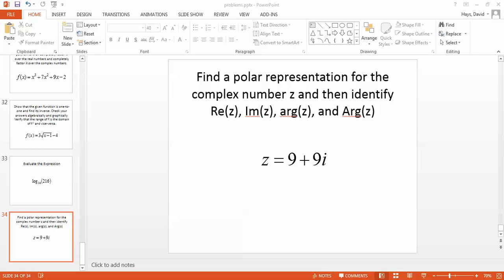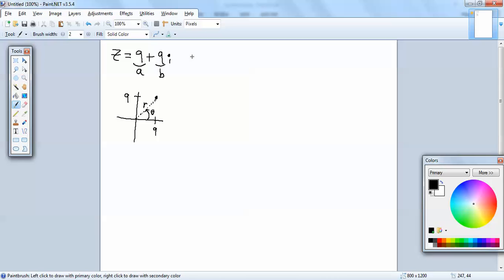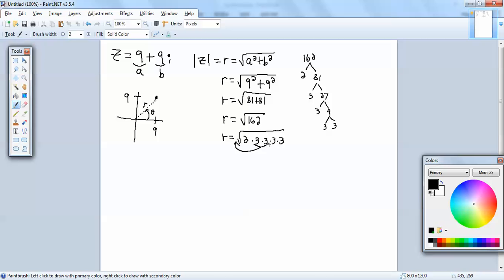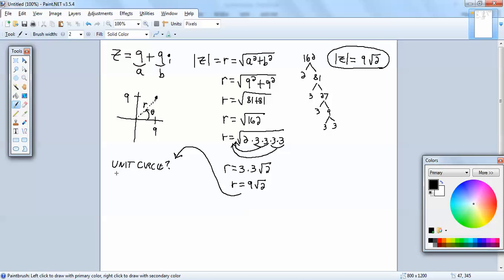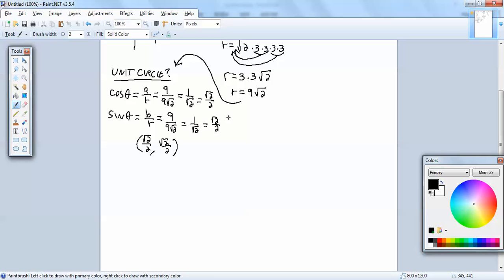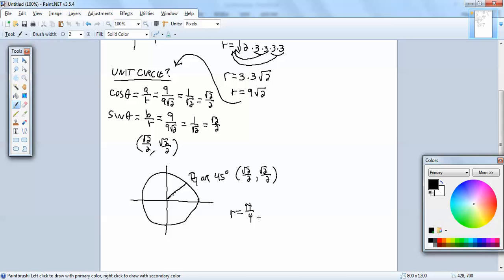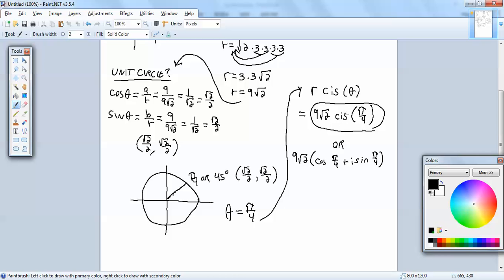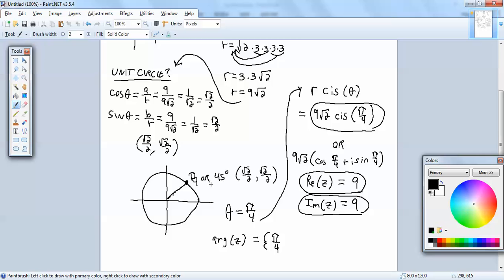Algebra - Homework - P3172017945